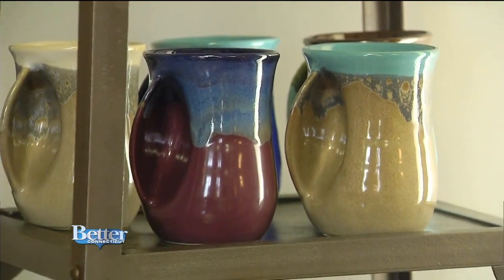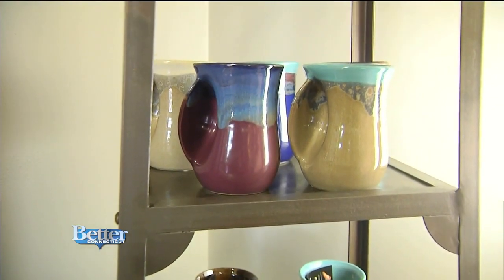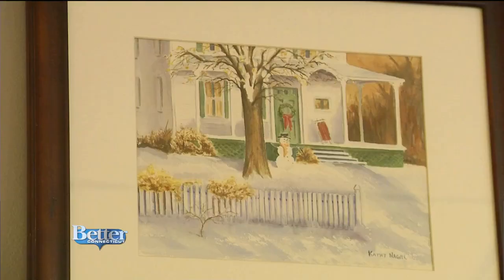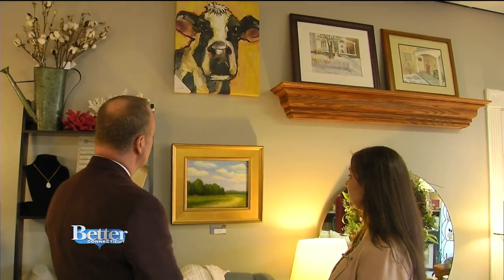The Dragonfly Gift Shop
The Dragonfly Gift Shop is the perfect place to get a special gift or find inspiration to spice up your home decor.  Visit them on Farmington Ave in Kensington or online at dragonfly-ct.com.